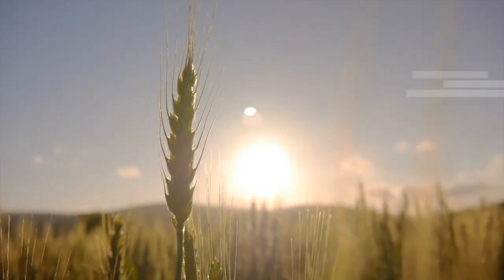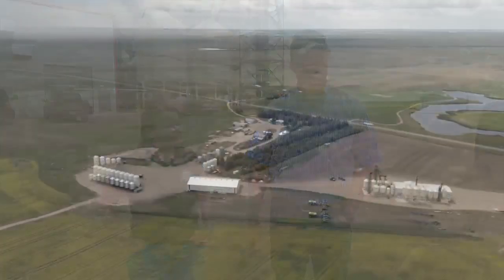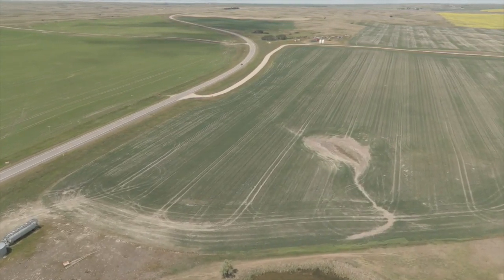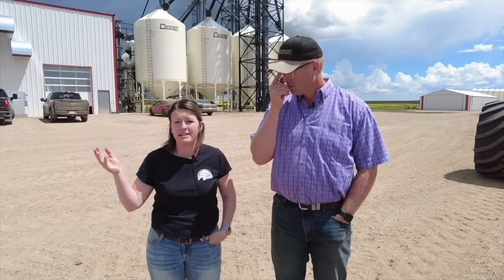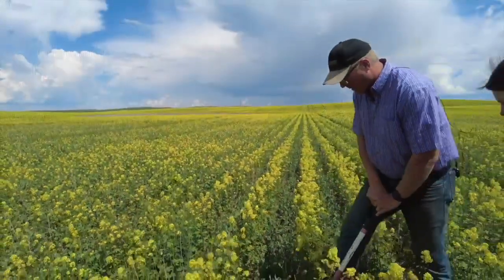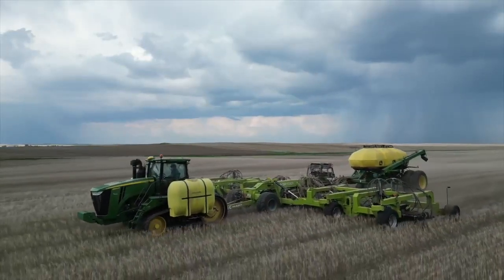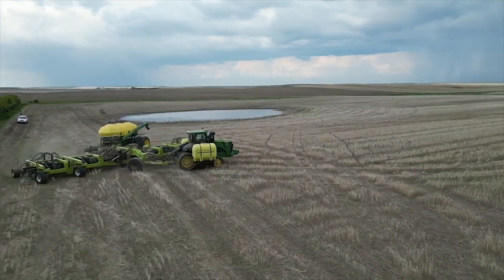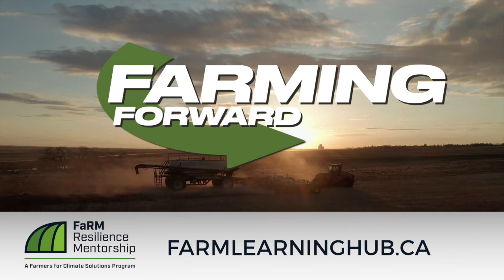Farming Forward: Practical considerations for cover crops to improve soil health and reduce inputs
Cover crops can be a non-starter in dry areas of the Prairies — or are they?

A lack of moisture is definitely a concern when working to establish cover crops, however, over the long term, farmers Derek and Tannis Axten of Axten Farms at Minton, Sask., are finding covers build soil water holding capacity.

That's not the only advantage of using cover crops, either, as the Axtens are realizing input reductions, better weed management, and better soil aggregate stability, too.

Derek explains that they don't use cover crops on every acre, every year. There has to be a crop off early enough in the year and moisture in the forecast — a tall order for some places. They've learned some key lessons on that, and also that single-species covers work best for their farm.

Tannis says they consider each field's needs. If the land was in pulses, it may have low crop residue, or a deeper rooted crop might be needed for nutrient cycling or breaking up compaction. It's all about improving each field, she says.

They've learned some real lessons in over a decade of using cover crops, including how it's important to think about using principles — not specifics — when adapting a practice to your own farm.